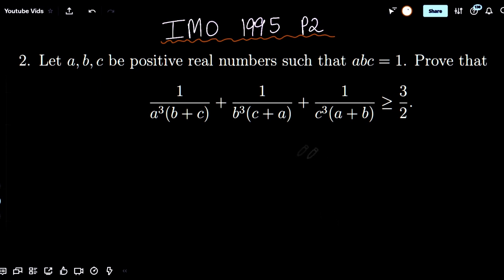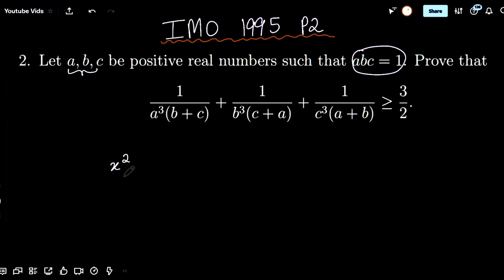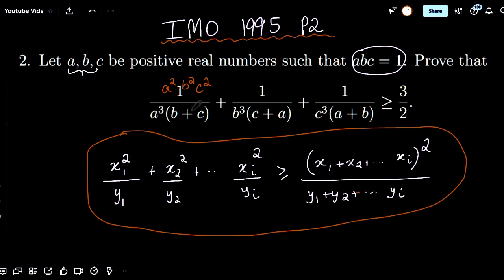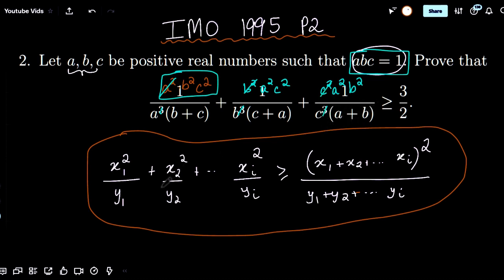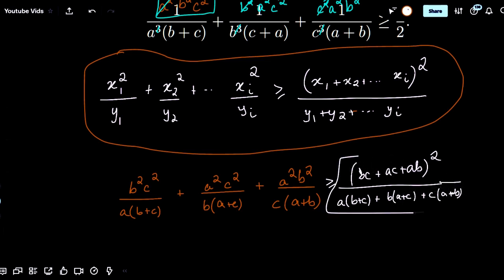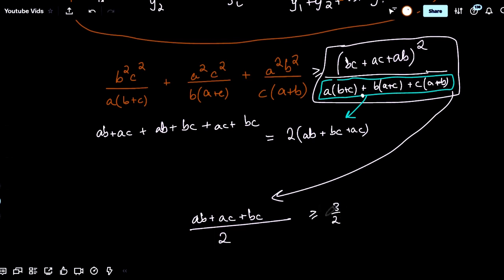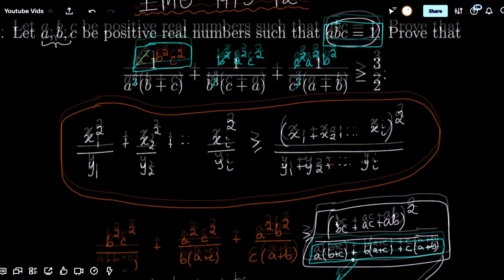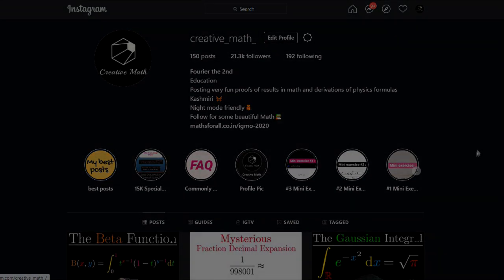My favourite Olympiad Inequality | IMO 1995 Problem 2 Solution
In today's video I go over an inequality problem that showed up in the 1995 International Mathematical Olympiad. The IMO is considered one of the hardest math competitions and often, the solutions require quite elegant tricks. This inequality in particular has quite an elegant trick associated to it that I explain how to derive.